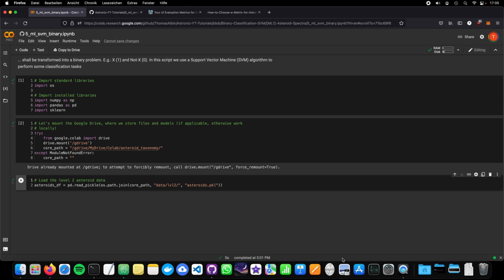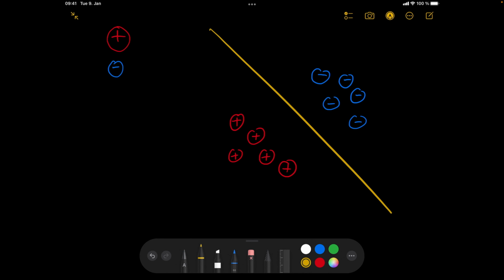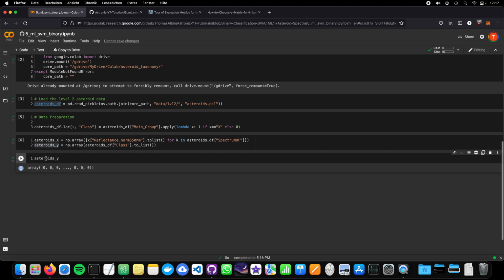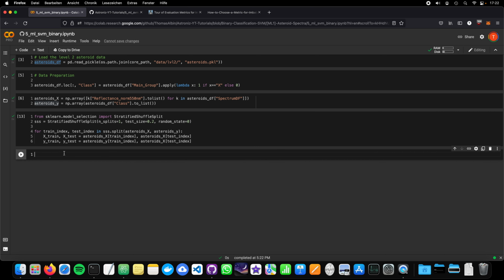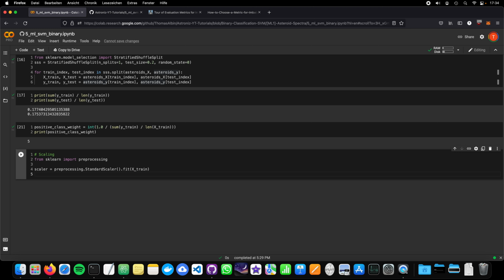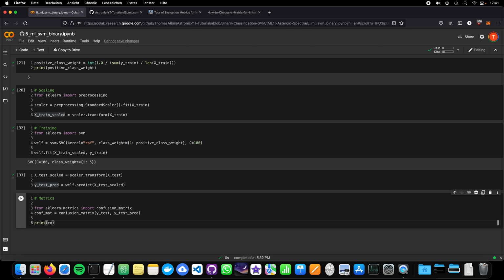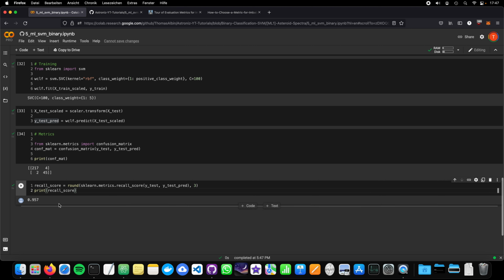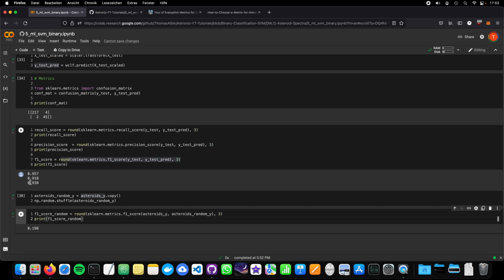Space Science with Python - AI 1-5: Support Vector Machines - Intro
Machine Learning and advanced analytics do not always require state-of-the-art neural networks and deep learning architectures. Sometimes, "non-neural-network" solutions may perform well, too.

In this first ML approach, we are going to distinguish between X-class asteroid spectra and Non-X-classes (so we reduce a multi-class problem to some introductory binary problem).

This tutorial session uses scikit-learn and the Support Vector Machine implementation to achieve remarkable results by applying this method on the naive data.

Next session: Optimizing / Fine Tuning the best parameters for Support Vector Machines.

Content
0:00 Introduction + GitHub
2:45 Theory of Support Vector Machines
8:44 Python - Data Preparation
13:18 Python - Training / Validation / Test Data
20:52 Python - Scaling
23:30 Python - Support Vector Machine Training
25:42 Python - Check Test Data / Metrics
37:00 Python - Naive Baseline
39:37 Summary

Thomas